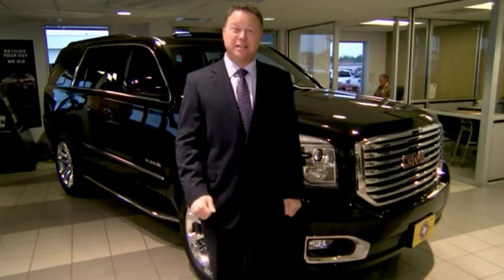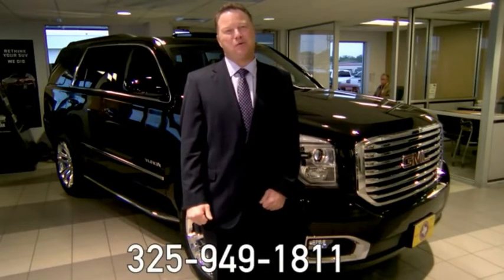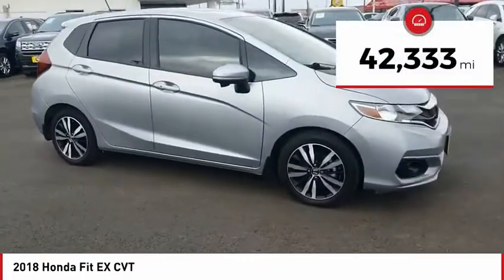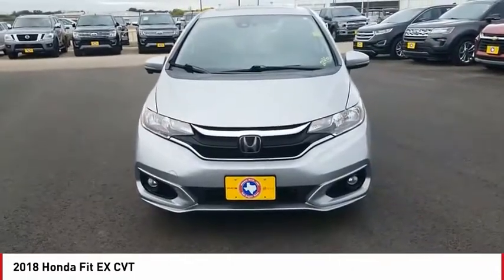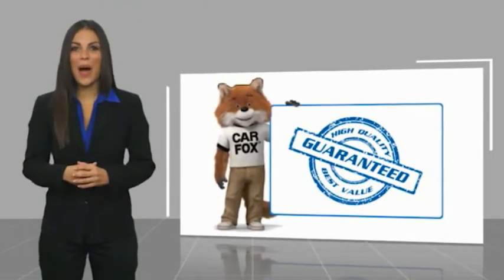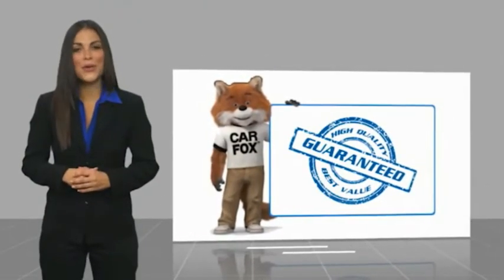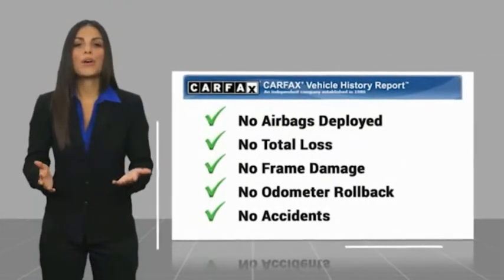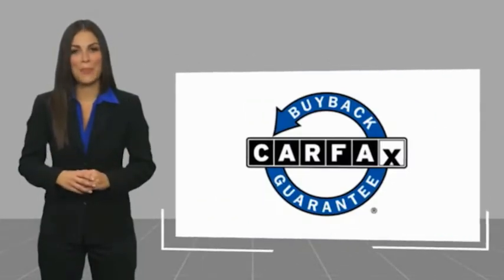2018 Honda Fit San Angelo TX E20734A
2018 Honda Fit EX CVT

Lunar Silver Metallic exterior and Black interior, EX trim. EPA 36 MPG Hwy/31 MPG City! Sunroof, iPod/MP3 Input, Bluetooth, Satellite Radio, Alloy Wheels, Back-Up Camera. CLICK NOW! KEY FEATURES INCLUDE Sunroof, Back-Up Camera, Satellite Radio, iPod/MP3 Input, Bluetooth. Rear Spoiler, MP3 Player, Keyless Entry, Child Safety Locks, Steering Wheel Controls. Honda EX with Lunar Silver Metallic exterior and Black interior features a 4 Cylinder Engine with 128 HP at 6600 RPM*. EXPERTS REPORT Honda's little hatchback is nimble and light on its feet and also feels stable at freeway speed. -Edmunds.com. Great Gas Mileage: 36 MPG Hwy. OUR OFFERINGS Our experienced and professional staff here at Mitchell Buick-GMC in San Angelo, Texas, your Midland GMC and Buick, serving Ballinger and Odessa, is here to help you choose the perfect vehicle. Give us a call, send us an e-mail, or just come by and see us from any of the neighboring cities of Midland, Ballinger, Odessa, or any city in Central Texas. Horsepower calculations based on trim engine configuration. Fuel economy calculations based on original manufacturer data for trim engine configuration. Please confirm the accuracy of the included equipment by calling us prior to purchase.